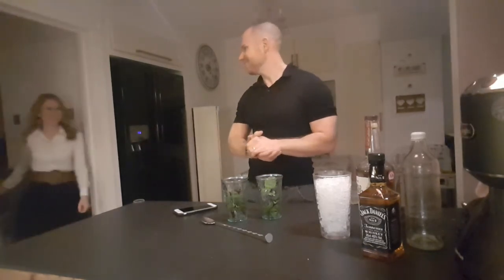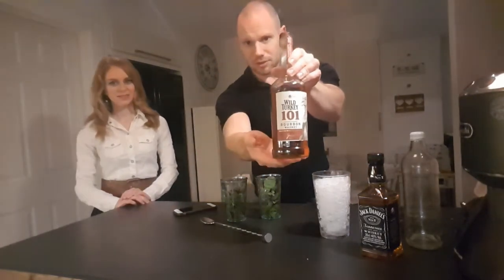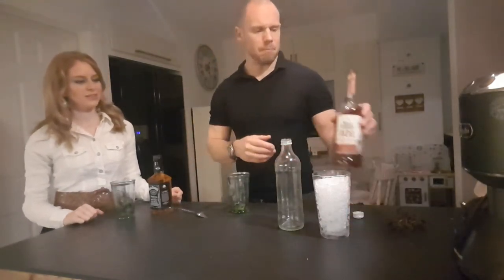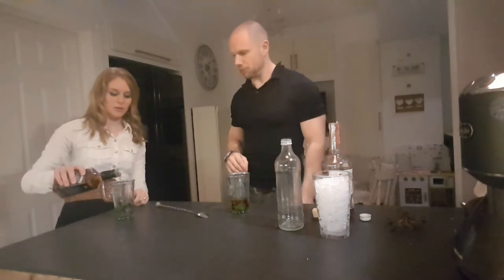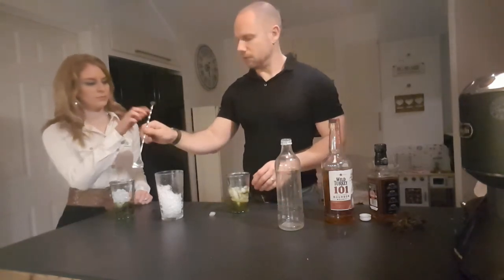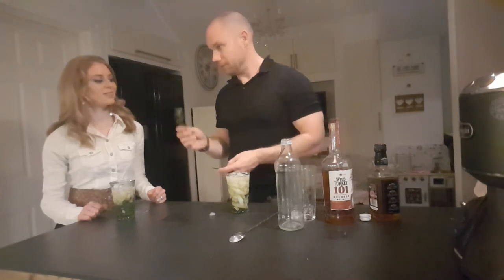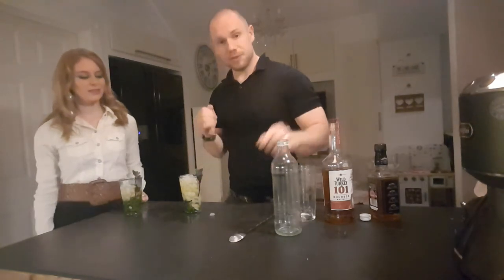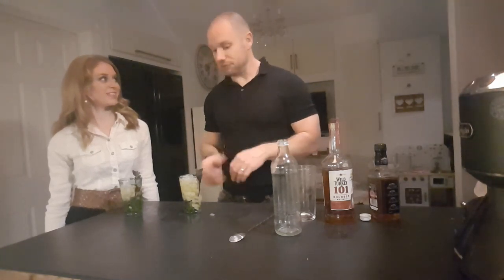Mint Julep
Our cocktail this week is a Mint Julep, "Sour mash, Not too sweet!" from of course, Goldfinger! if you have ever wondered what Bond is referring to when he places his order at Goldfingers Stud farm, or you are interested if you can use Jack Daniels instead of bourbon, then all your questions will be answered, well those two will be anyway. If you aren't already please subscribe over on our website (link in bio) and on you tube, it really helps us reach more people and share the love of Bond far and wide.
if you have any suggestion for future cocktails from the films or books you would like to see, or ones you think Bond would have enjoyed please let me know.